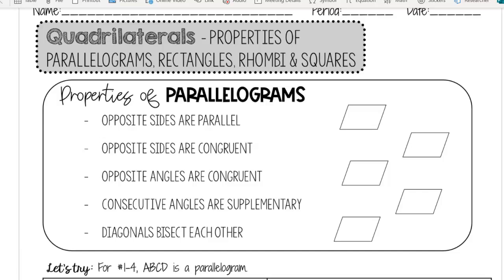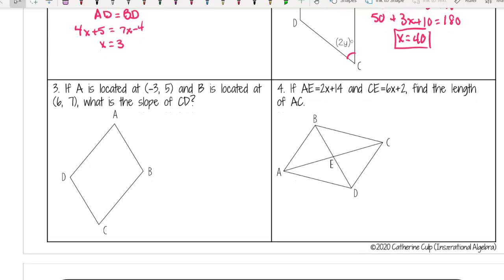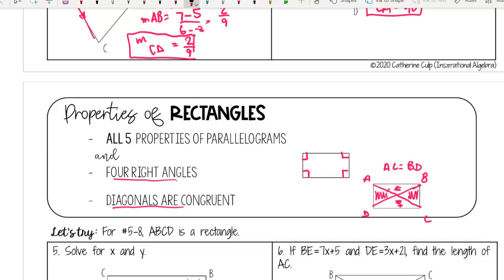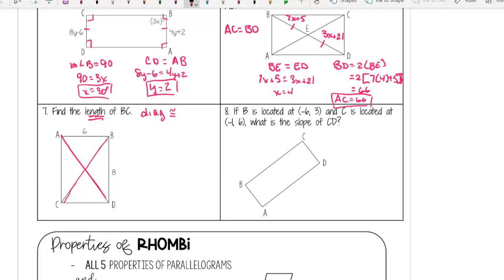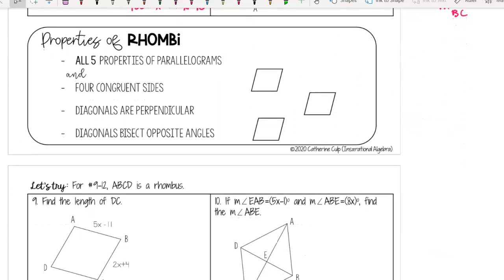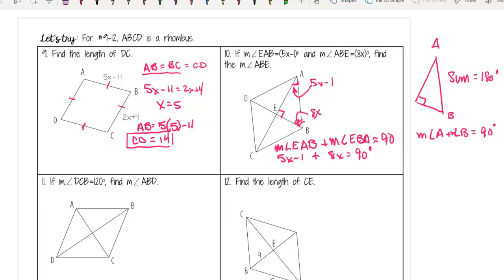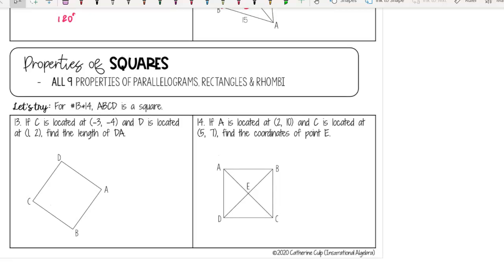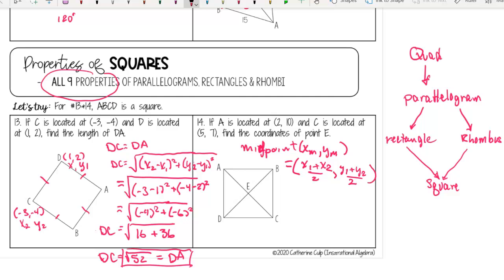Notes Alternate 6 4 6 5A